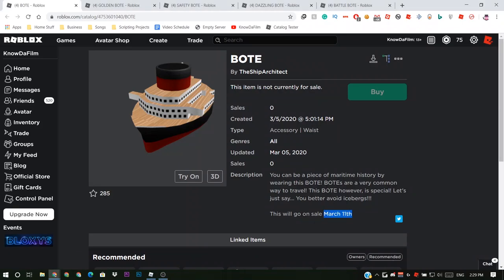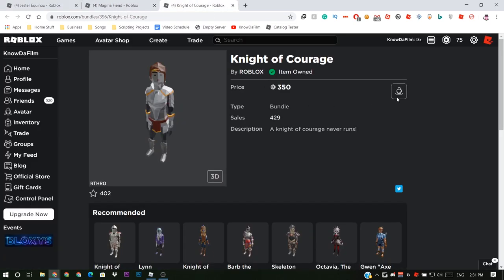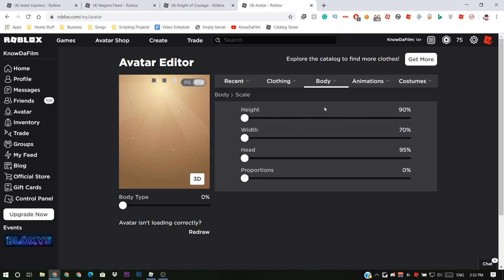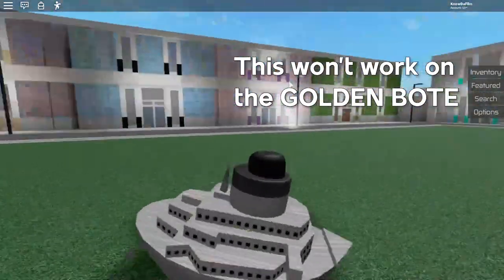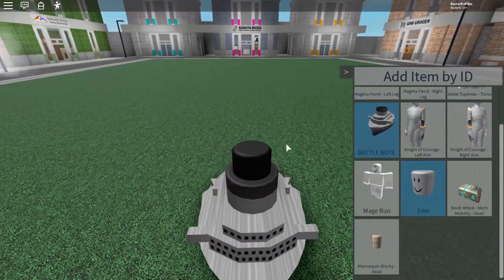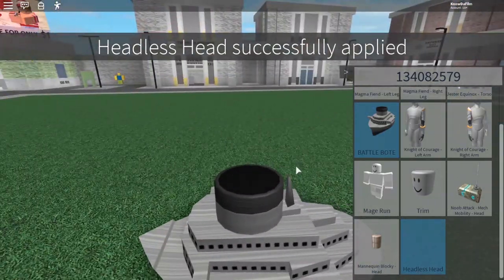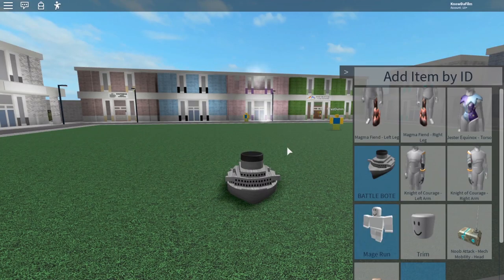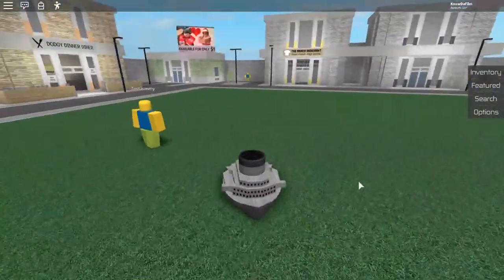How to fit inside the BOTE in ROBLOX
Everything you need to get:
Magma Fiend Legs

Optional Heads:
Trim